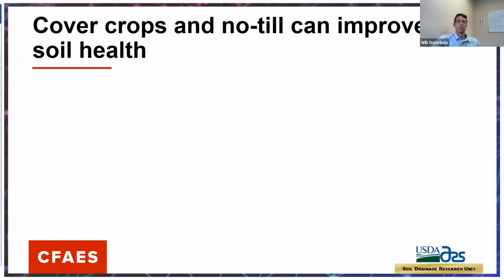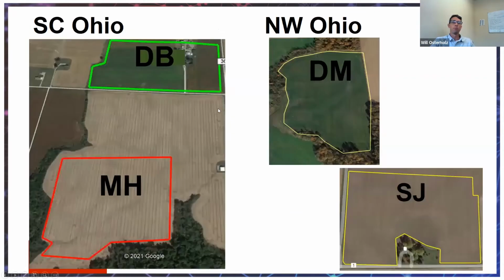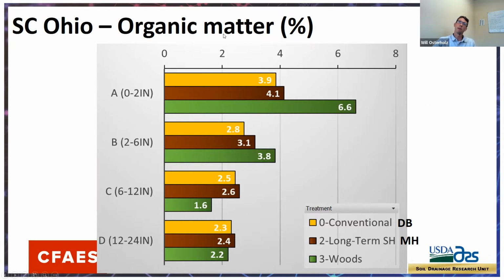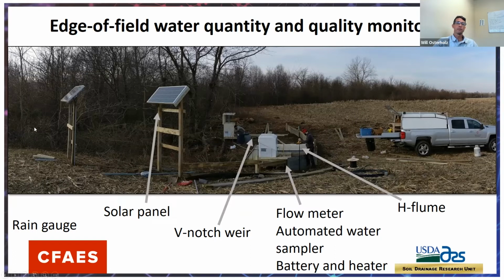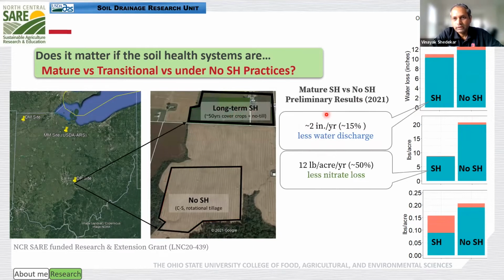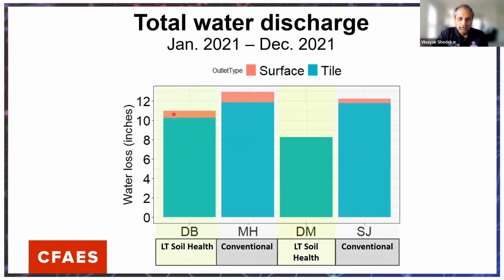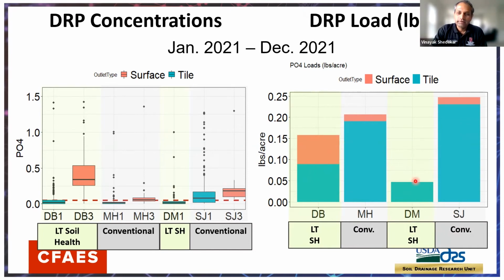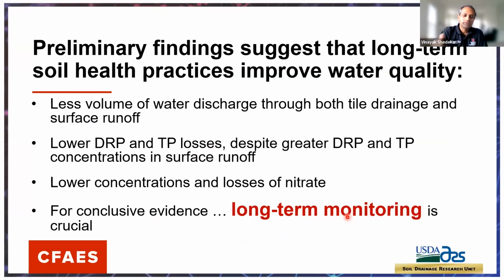Can cover crops and no-till improve soil health and water quality in Ohio?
The Nature Conservancy of Ohio agriculture team is happy to share our July 2022 Lunch and Learn installment. Vinayak Shedekar from Ohio State University and Will Osterholz from USDA discuss the impacts that cover crops and no till systems have on Ohio water quality.